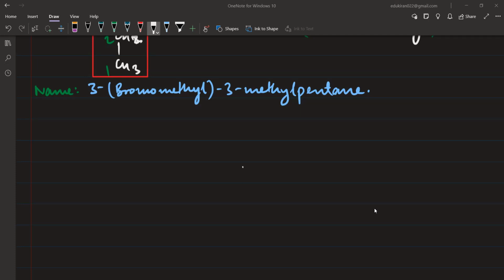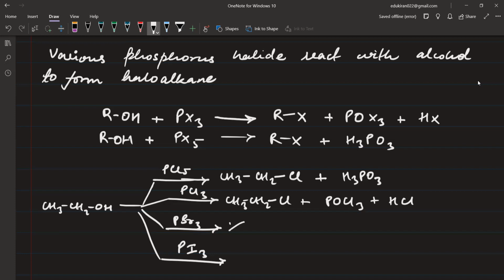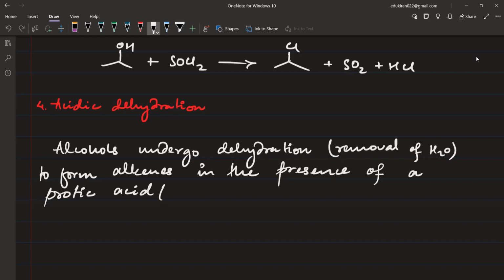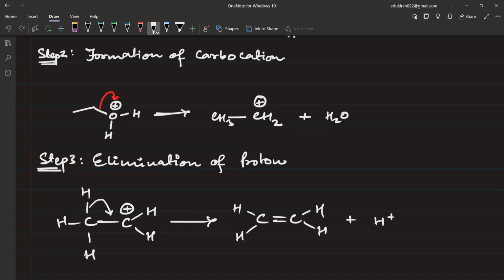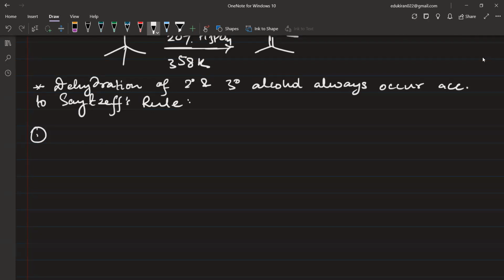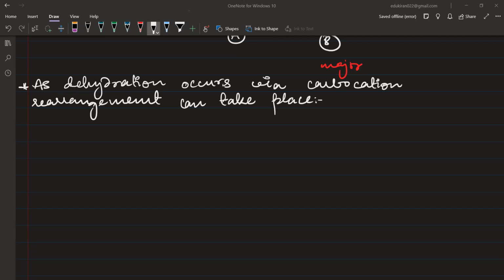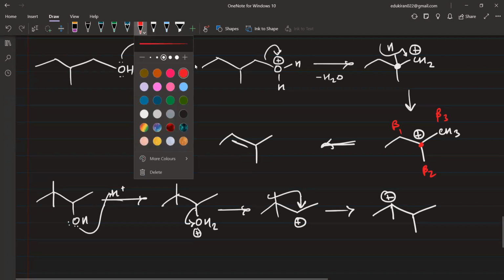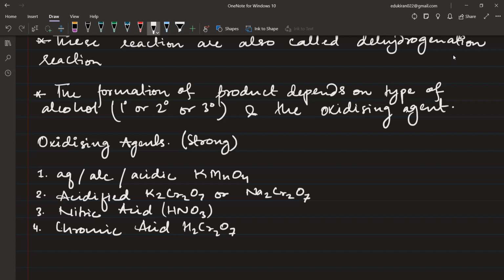Learnivio | Reaction With Phosphorus Halides l Alcohols Phenols & Ethers | Lect 6 | MEA | 07-11-2022